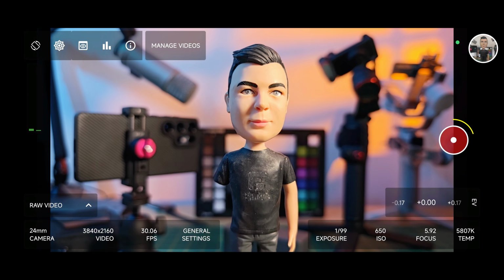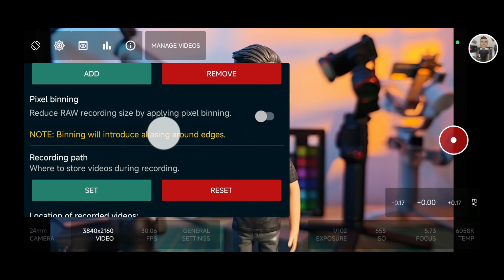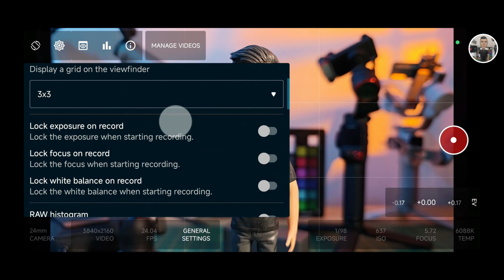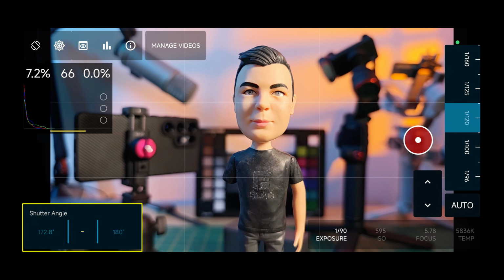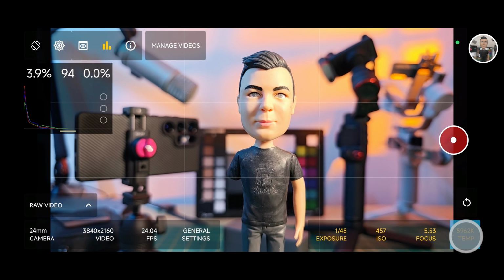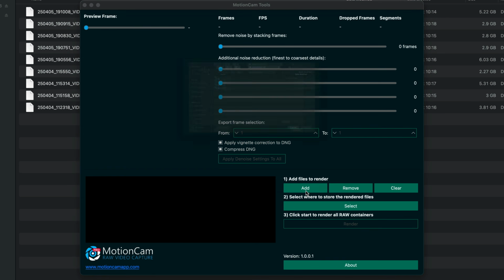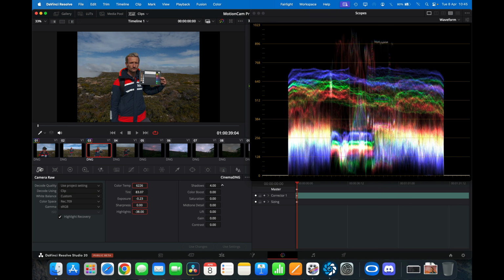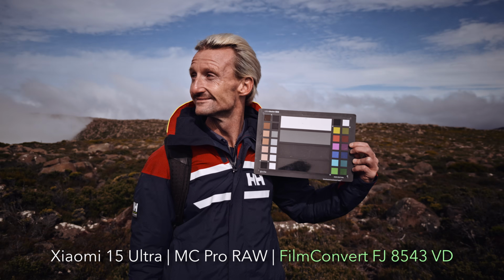MotionCam Pro V4 Beginner Tutorial | Shoot & Grade RAW Video on Android in 2026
Learn how to shoot pro quality RAW video with MotionCam Pro v4 app on your Android smartphone and completely transform your mobile filmmaking in 2025. In this beginner tutorial, you will learn how to use MotionCam Pro V4 to get the best results, including:

✅ Best settings for MotionCam Pro RAW Video
✅ MotionCam Pro Interface Explained
✅ How to Set Focus, Exposure and White Balance
✅ How to Import MotionCam RAW Video to Mac/Windows
✅ How to Import RAW Video Into DaVinci Resolve
✅ How to Grade MotionCam RAW Video
✅ How to Get the Film Look with FilmConvert Nitrate

📌 Best Case for Samsung S25 Ultra with ND Filter Support
📌 Best ND Filters for Samsung S25 Ultra
📌 DJI Mic 2 Bundle (used in this video!)

Chapters:
00:00 How To Shoot RAW Video on Android
00:21 MotioCam Pro Interface Explained
01:26 Configuring MotionCam Settings
05:29 How To Set Focus & Exposure
08:41 How To Set White Balance
09:16 Recording A Clip
10:12 How To Import to a Computer
10:45 How To Convert MCRAW to DNG
11:56 How To Import Into DaVinci Resolve
12:49 Color Grading MotionCam RAW Video
15:00 MotionCam RAW & FilmConvert Nitrate